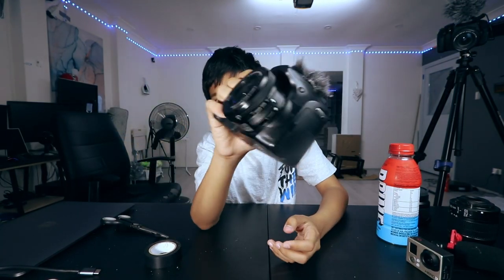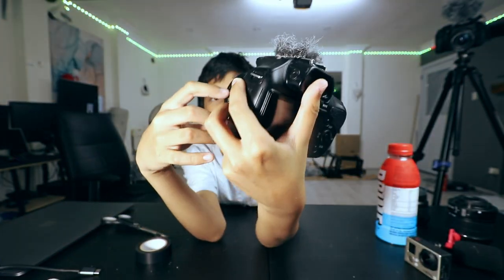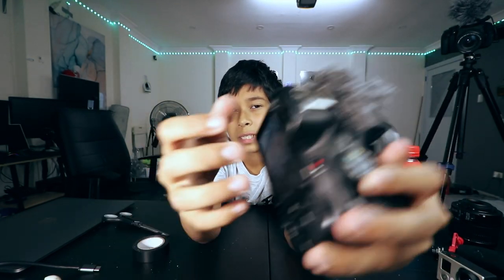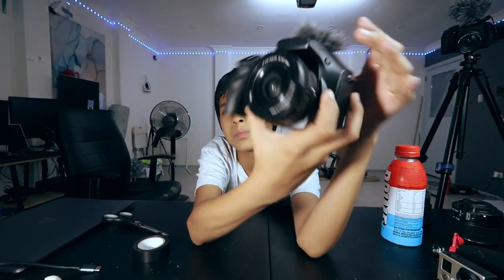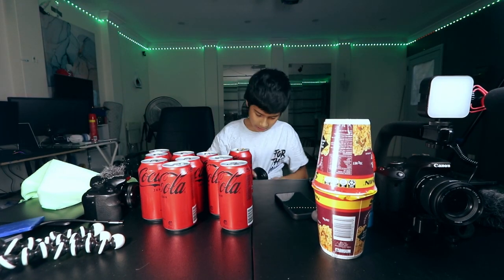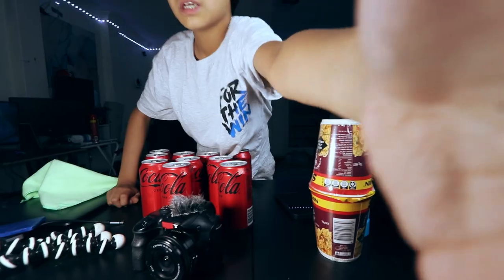The Most Riskiest Scooter Ride